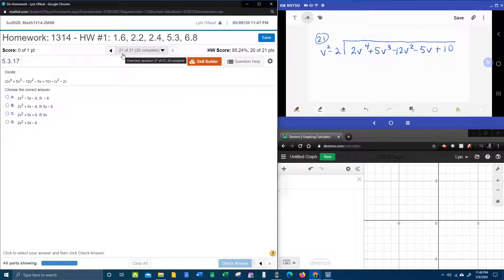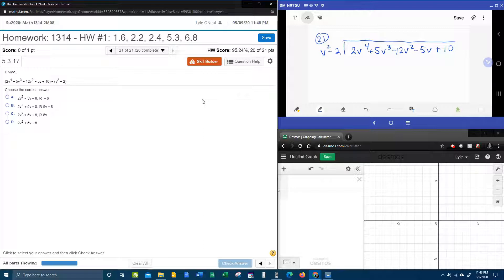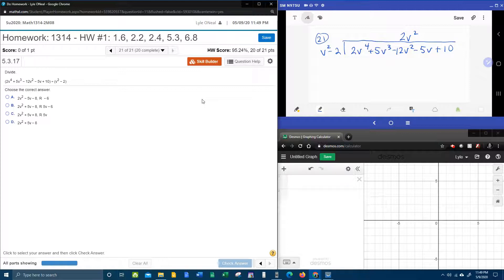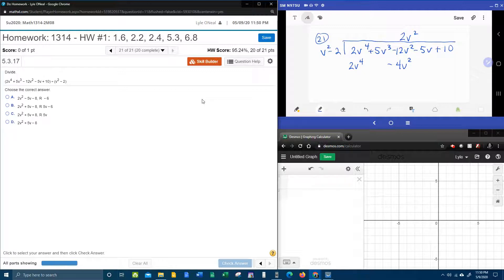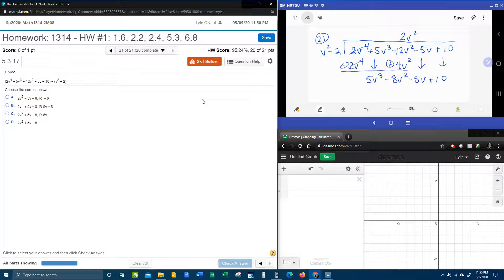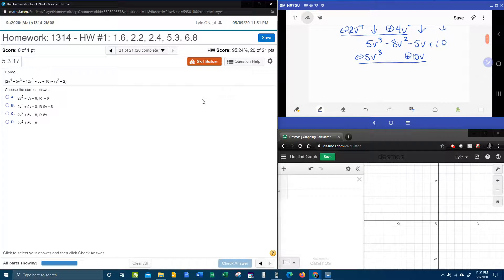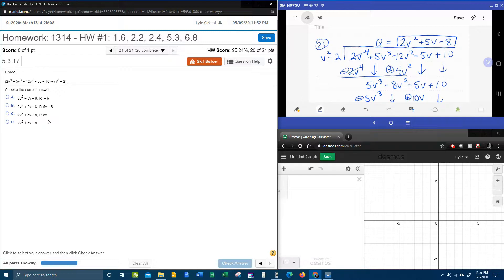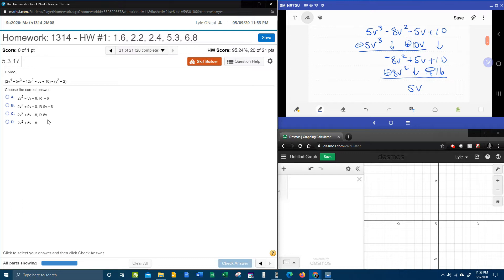College Algebra - MyLab Math - HW#1: Question #21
Function operations. Dividing polynomials using long division with a quadratic divisor.